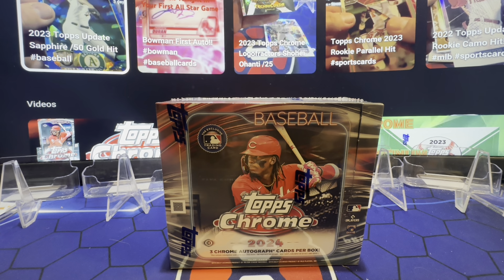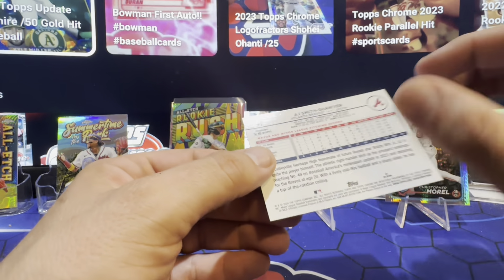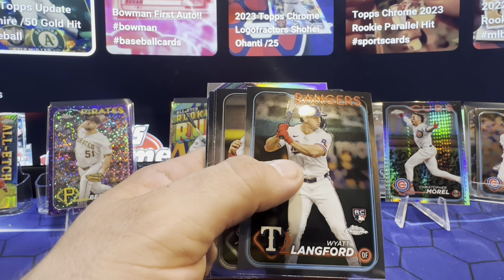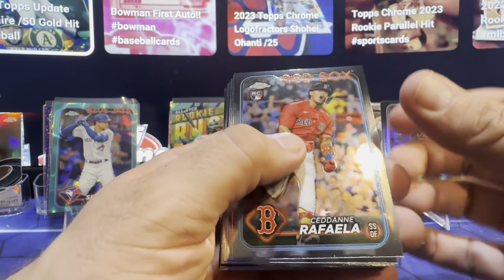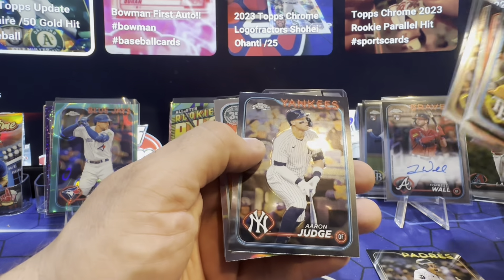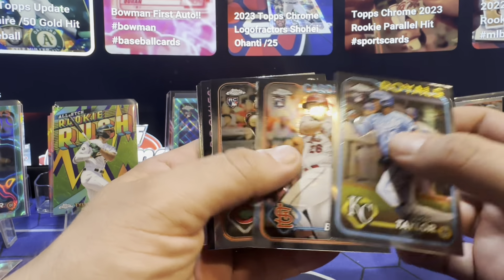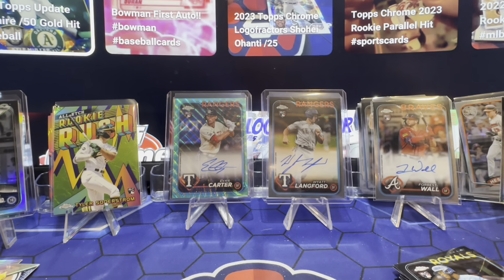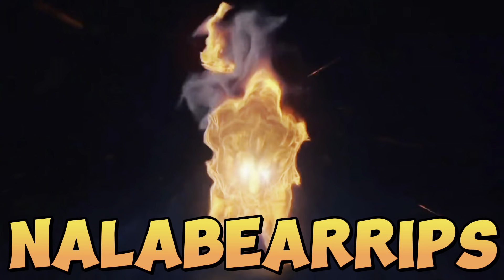2024 Topps Chrome Jumbo Big Rookie Autos 🔥🔥🔥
2024 Topps Chrome Jumbo Big Rookie Autos!!

Break Link